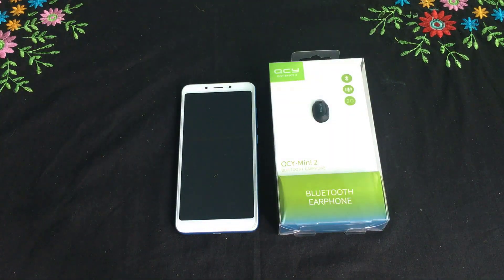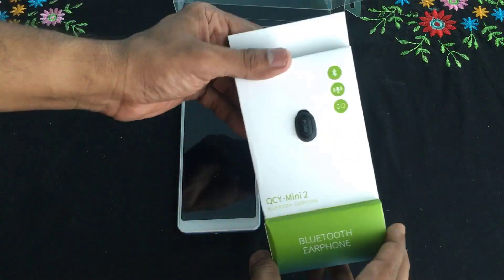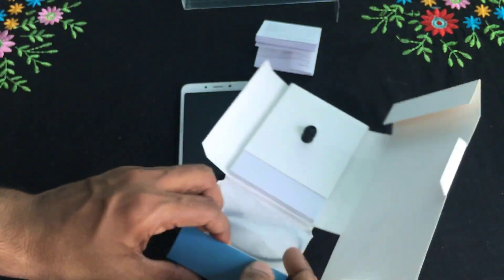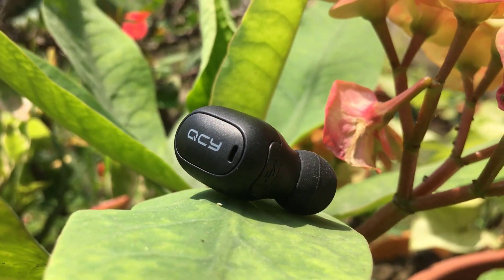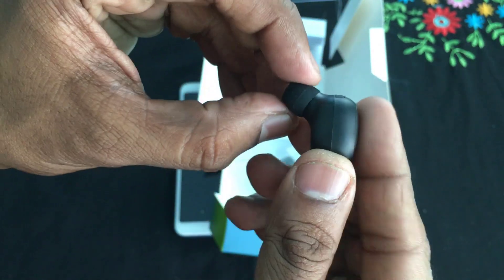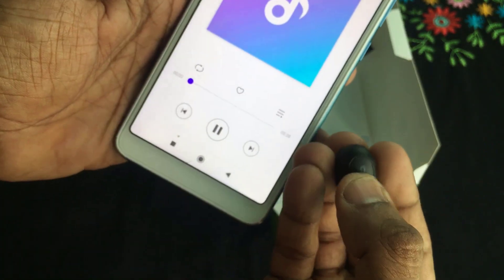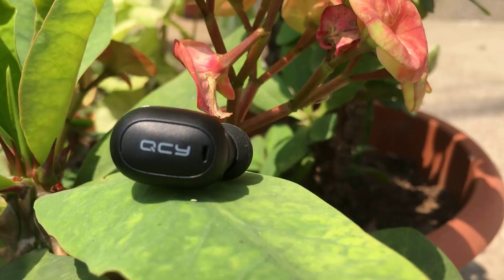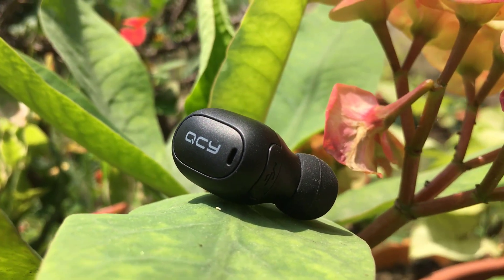QCY Mini 2 ! ৬৫০টাকার মিনি হেডফোন 😘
QCY Mini 2

Highlights
HD & Noise-reduction
It will help make clear call, signal stability and 10m barrier-free connection.
Bluetooth V5.0 Chip
With this Bluetooth V5.0 chip, the connectivity is more stable, effectively preventing signal interference.
Special Design
It takes 7.2mm neodymium iron boron custom speaker with unique cavity structure, designed to reduce 2 times mixing.
40mAh Battery Capacity
It will offer reliable support for you with this battery.

যেকোন ফোন কিনতে ঘুরে আসতে পারেন  চট্টগ্রামের বিশ্বস্ত দোকান Jo Jo BD থেকে।
সকল স্মার্ট ফোনের প্রাইস সহ বিভিন্ন অফার জানতে ঘুরে আসতে পারেন তাদের পেইজ থেকেঃ
ফিসিকাল শপ এড্রেসঃ
আগ্রাবাদ আখতারুজ্জামান সেন্টার,শপ ৫৩৭,
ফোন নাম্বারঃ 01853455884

QCY Mini2 Single TWS Bluetooth Earphone Mini BLACK

৬. How To Buy A Second Hand Phone, সেকেন্ড হ্যান্ড মোবাইল কেনার আগে যা যা দেখে নেওয়া প্রয়োজন।

QCY Mini 2 Single Earphone in Bangladesh:
The size of the headset is even smaller than its predecessor Q26. With a modest size and a 100% plastic finish, the weight of the headset is quite light, at about 4.9g.

This makes wearing headphones for a long time easier and more comfortable. According to the new design trend, the QCY-Mini 2 uses tilted headphones. This design is smaller, but it will make the headset more natural and comfortable.

Combined with soft silicone ear tips, the acoustics of the headphones become much better.
Maintaining a sound quality, Microphone is an integral part of this QCY wireless headset. The large design of the microphone and the direction of the person's mouth make it easier and more stable to acquire the sound.

Specification:
HD noise reduction,
clear call, signal stability,
10m barrier-free connection
40mAh battery capacity
Bluetooth V5.0 chip
The size of the headset is even smaller than its predecessor Q26.
With a modest size and a 100% plastic
Combined with soft silicone ear tips
Maintaining a sound quality
 The microphone is an integral part of this QCY wireless headset.
Package Contents:
1 x Bluetooth Earphone,
1 x USB Cable,
3 x Pair of Eartips,
1 x English User Manual
Are you looking for QCY Mini 2 Single Earphone Price, Review & Specifications in Bangladesh with home delivery? Then  is a great place to buy the QCY Mini 2 Single Earphone in Dhaka, Chittagong, Sylhet and all over Bangladesh and with Cash on Delivery. Online Shopping in Bangladesh for Genuine products, awesome customer support, easy returns, and really fast deliveries. Besides, there are a bunch of reasons why our customers keep coming back to shop online.